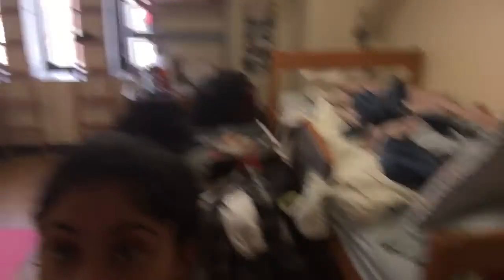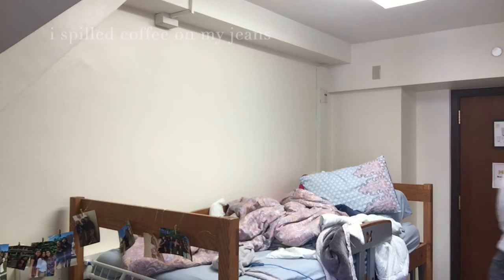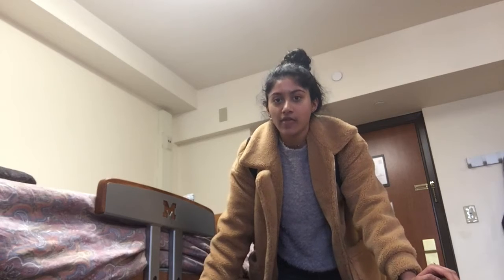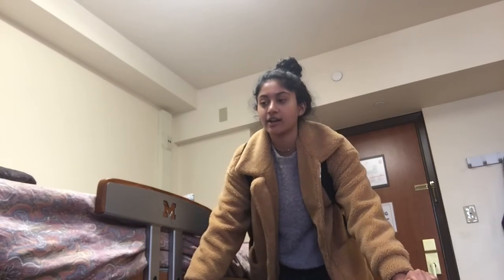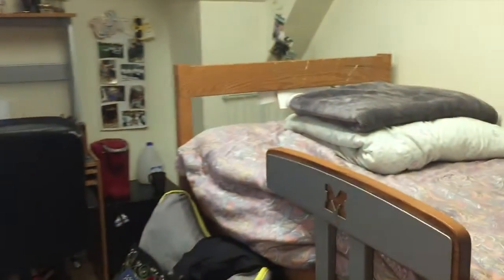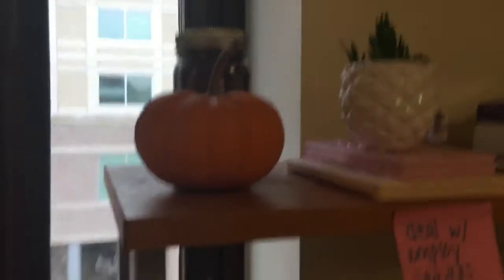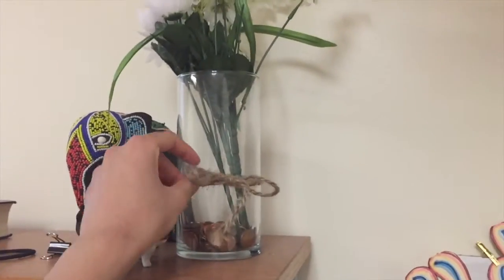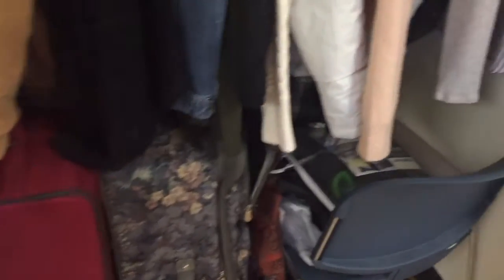College Dorm Room Tour // I'm getting my life together.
And the life crisis continues.